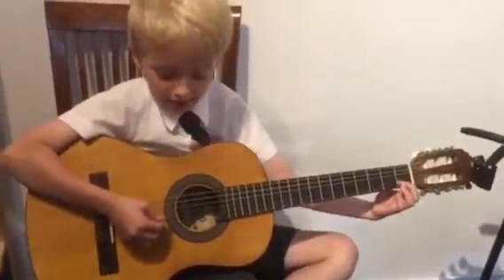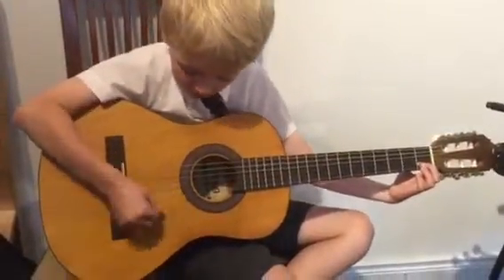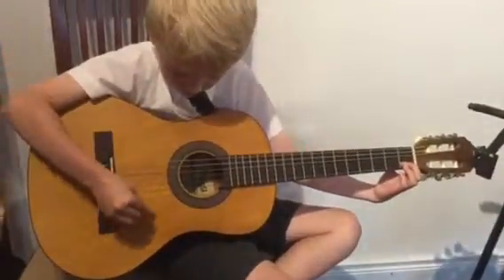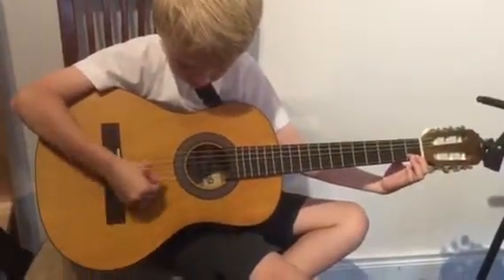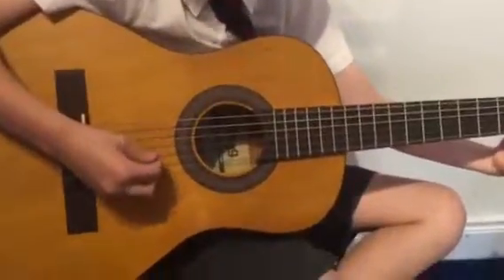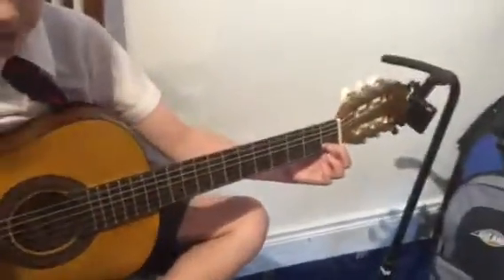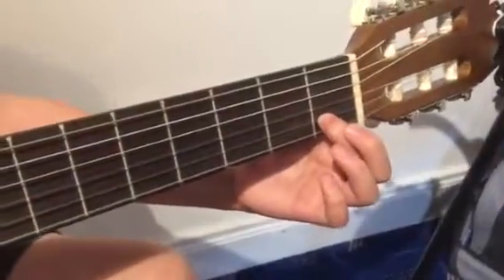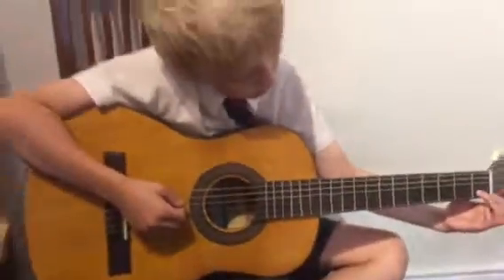How to strum a chord properly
Here's Dexter showing us how to strum a chord properly and how to hold the guitar with the left hand. Dexter is getting good volume, accuracy of finger placement, clarity of sound and a nice even strum! Well done Dexter!